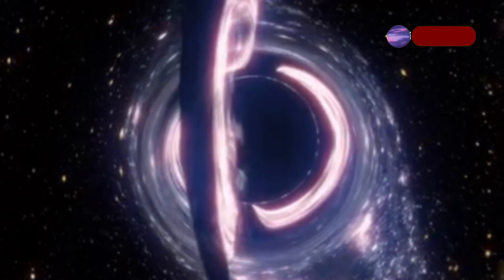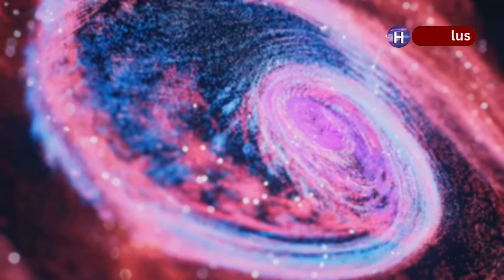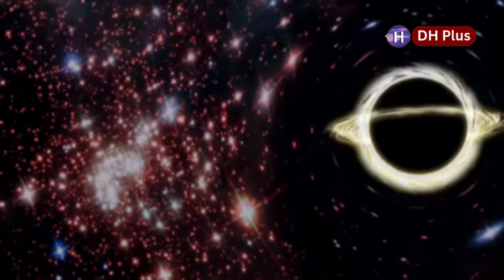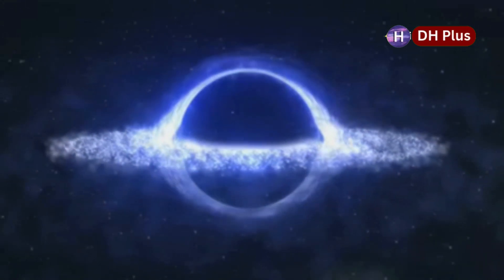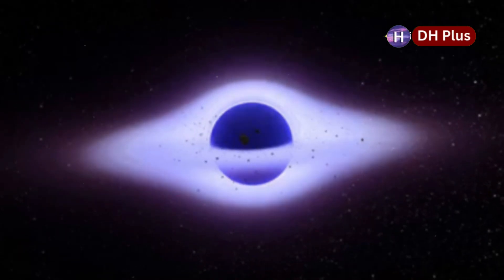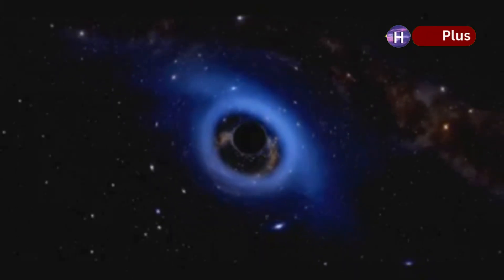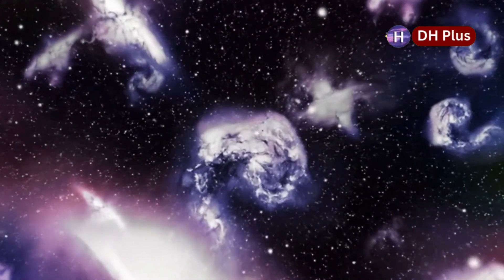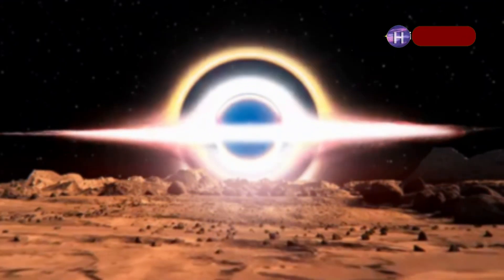James Webb Just Found a Sleeping Black Hole That Shouldn't Exist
📡 Presented by @drhomeoplus

Hidden deep in the fabric of space, the James Webb Space Telescope has uncovered a colossal black hole — 400 million times the mass of our Sun — that isn’t tearing through space with fiery violence… it’s doing the unthinkable: absolutely nothing.

This silent cosmic titan, formed in the early universe, is dormant, undisturbed, and unlike anything astronomers have seen. No glowing accretion disk. No radiation. Just gravity — raw and relentless. And its massive size defies every theory about how early black holes and galaxies should behave.

So how did something this big form so early?
🔬 Was it born huge from collapsing gas clouds?
🌌 Did it build its galaxy — instead of growing inside one?
🚨 Is our understanding of cosmic evolution completely wrong?

In this special report, @drhomeoplus dives deep into:
– The Webb discovery that’s breaking astrophysical models
– The science behind super-Eddington feeding
– A new era of hunting for silent, sleeping black holes
– What this means for the origins of galaxies, stars, and maybe even dark matter

This isn’t just a discovery — it’s a revelation. And it may lead to the rewriting of cosmic history as we know it.